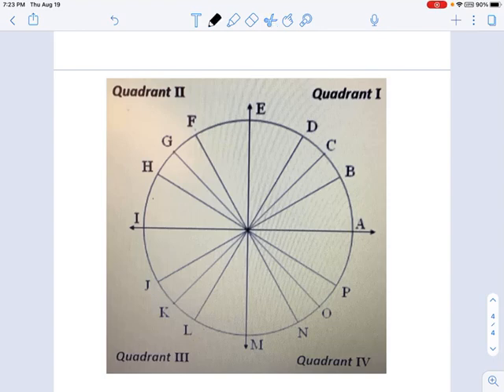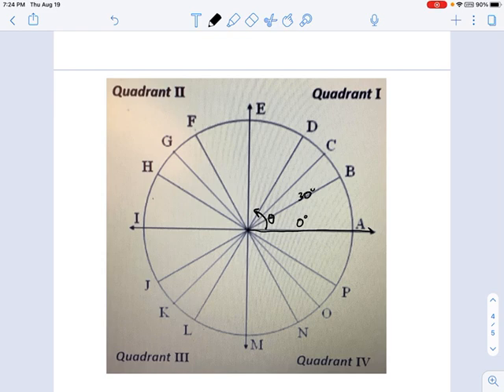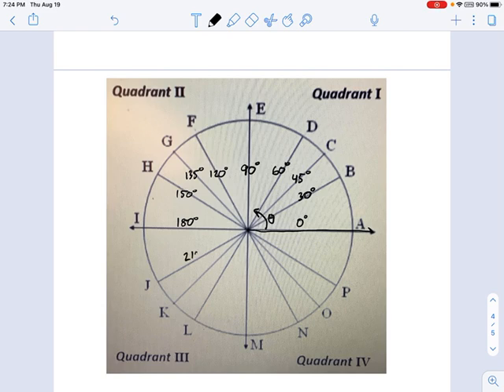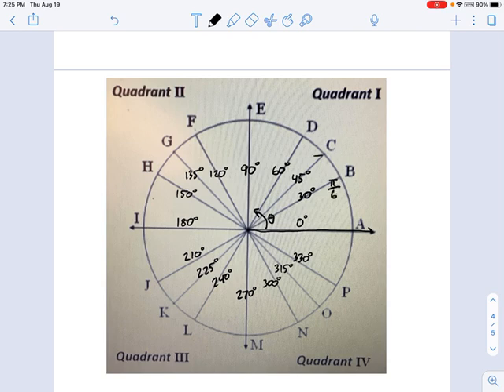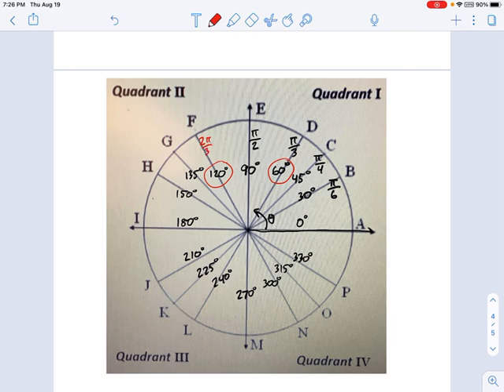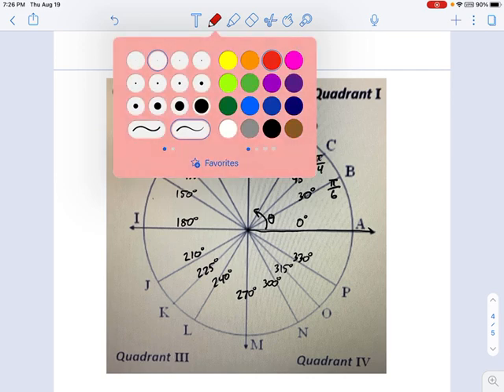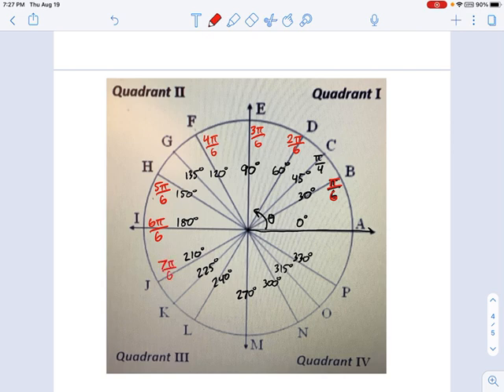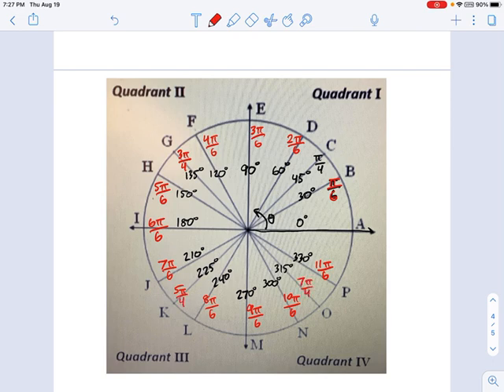SM3.07.40 -- Unit Circle Angles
Murphy Math --
Degree and radian angles on the unit circle, special angles.  Using patterns to memorize unit circle angles.